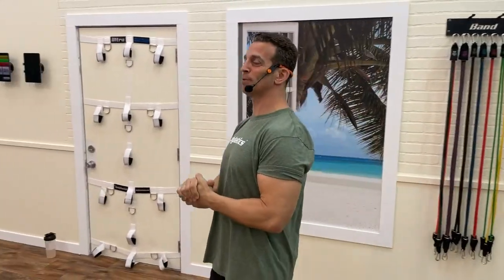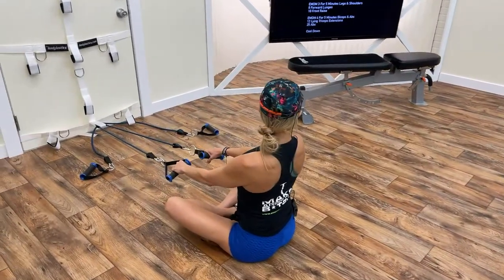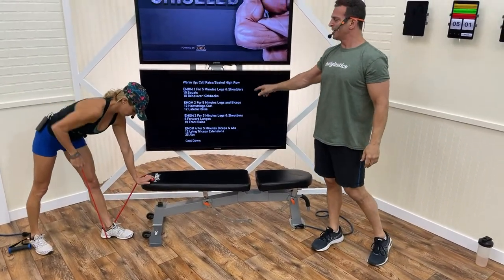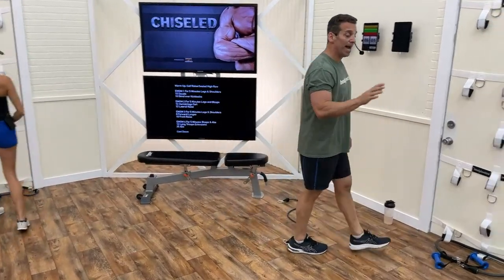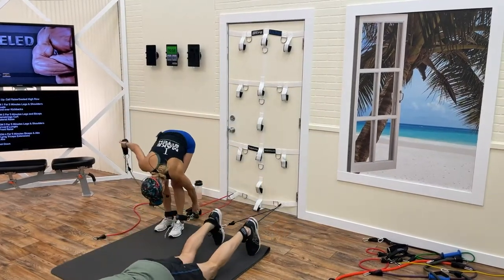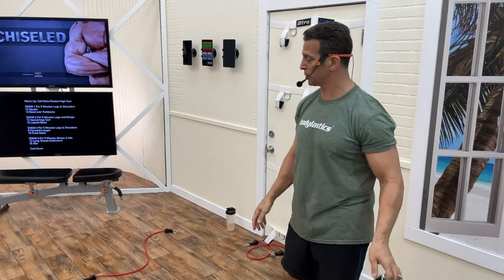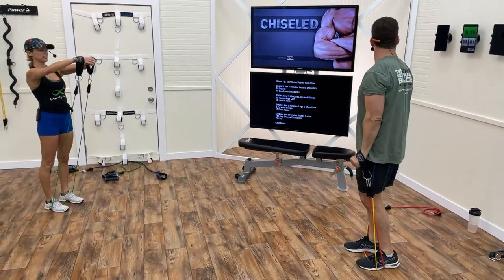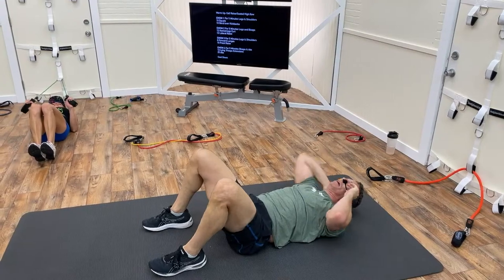Wed 4/7- 9:30 AM EST - Muscle Building - Legs, Shoulders & Triceps - Resistance Bands - Week 1, Work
Get Ready For Muscle Building With Bands